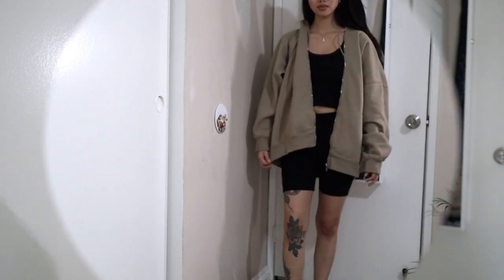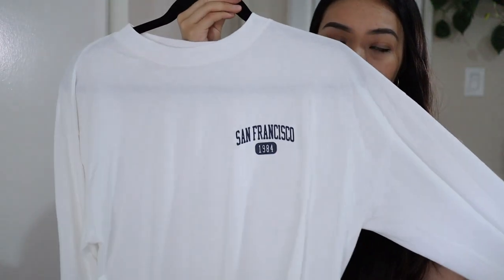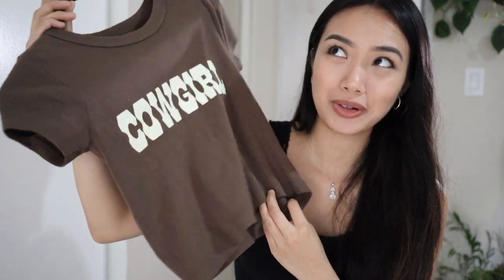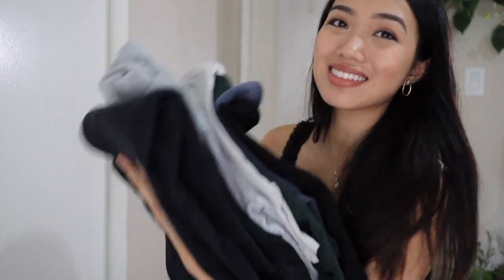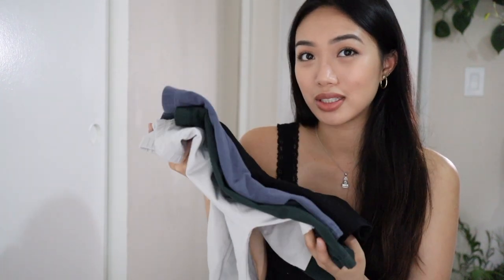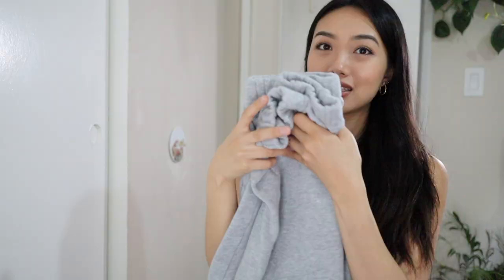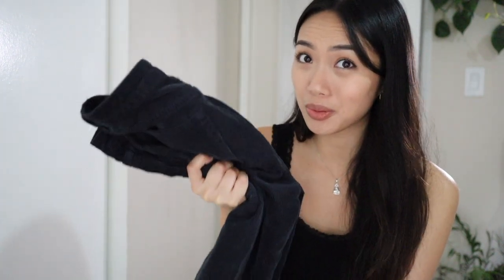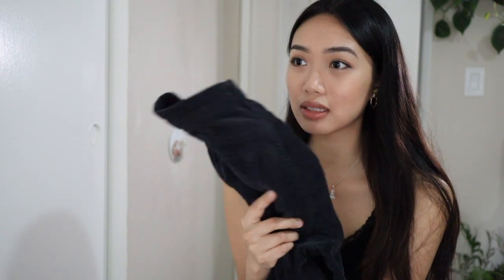brandy melville try-on haul | january 2021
Products mentioned:
-Christy Hoody in Tan
-Christy Hoodie in Heaven Sent
-Presley Top in San Francisco 1984
Ashlyn Top in Cowgirl
-Ashlyn Top in Yellowstone Valley
-Giffin Shorts in Off-White, Dusty Blue, Dark Green, & Black
-Rosa Sweatpants in Light Grey
-Darlene Corduroy Pants in Navy (Size Small)

Thanks again!

FAQ:

My measurements:
5'5" height
25" waist
28DD/30D bra (33" bust x 28" band)
36" hips
26" inseam
5.5w feet

My very talented friend, Nikita!
His Instagram: @kitoo.diet

Camera:
Canon M200 Mirrorless Camera w/ Canon EF-M 22mm f/2.0 STM Lens